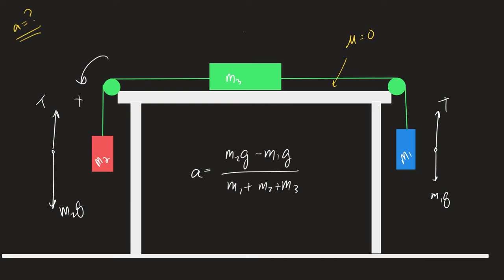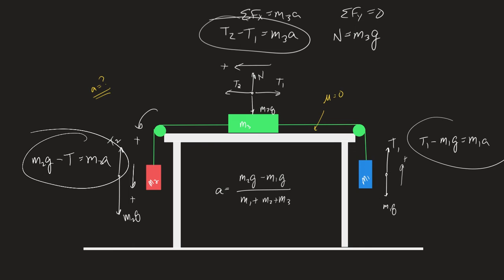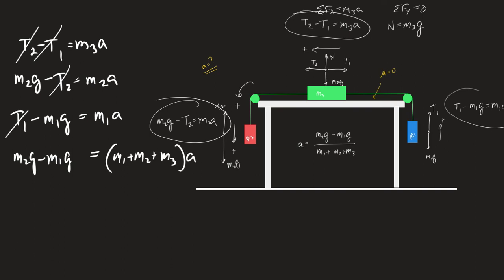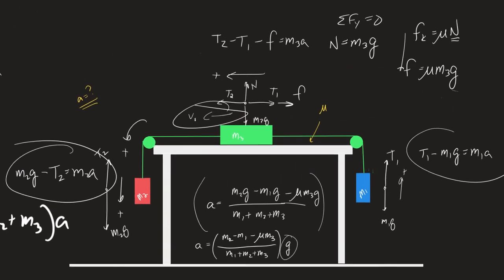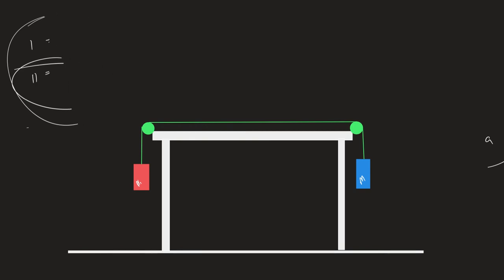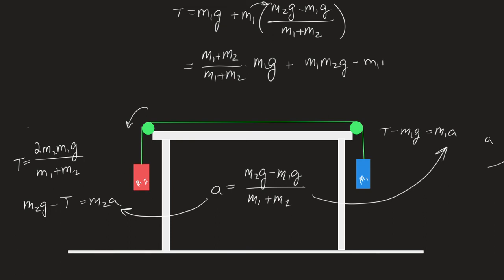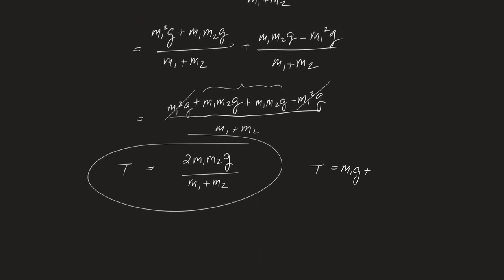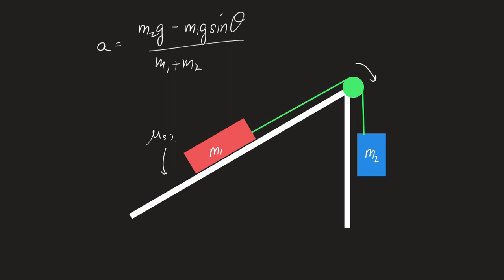more multibody problems